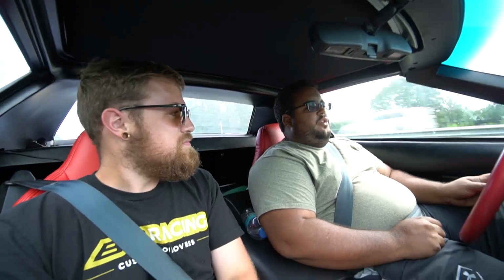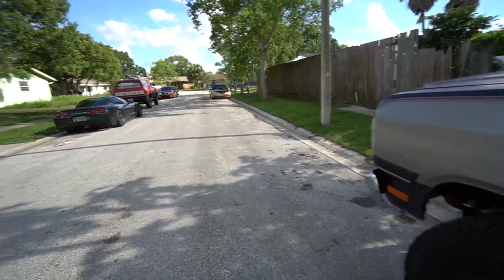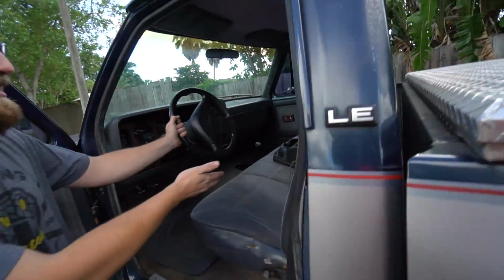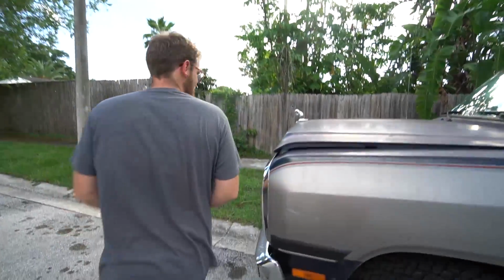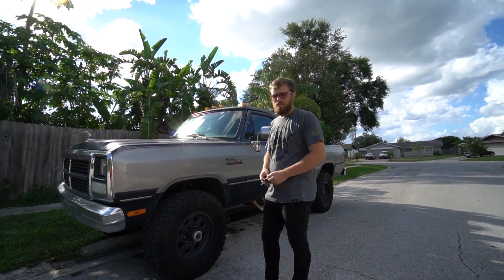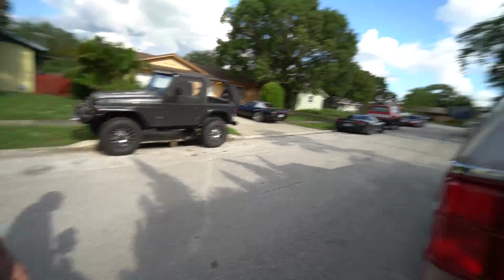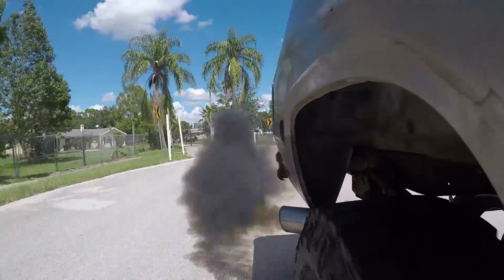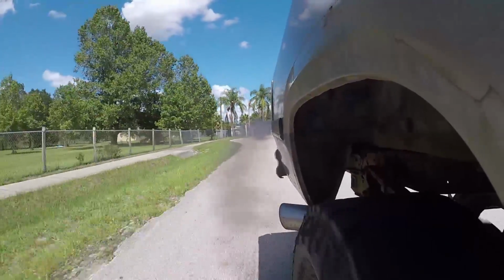I GOT A NEW TRUCK!!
I finally got something I've wanted and needed for so many years. A Diesel truck! It wouldn't have been possible without the support of all of you. THANK YOU

Intro/ Outro Music by Ryan Little